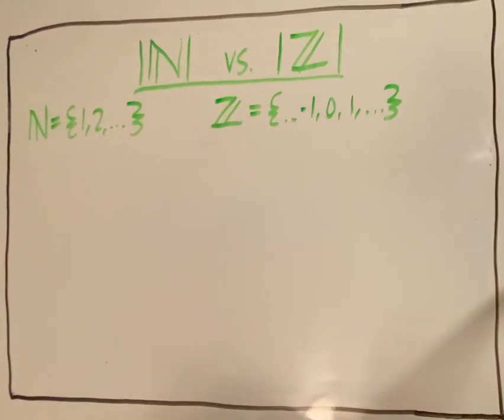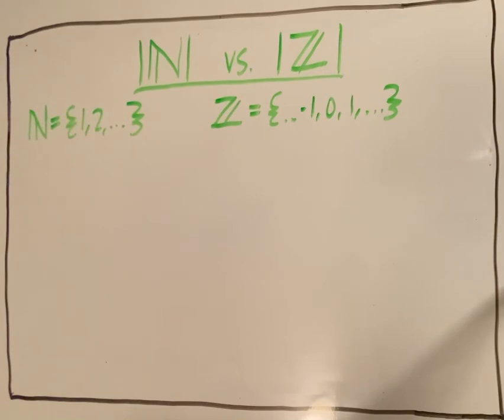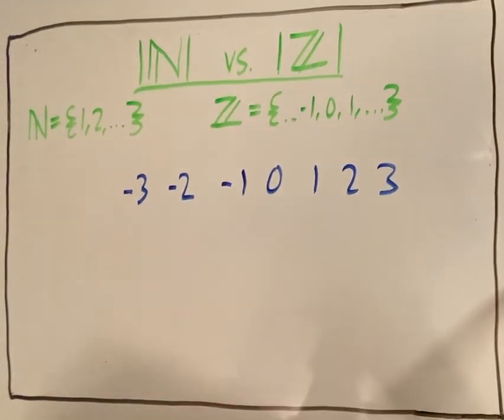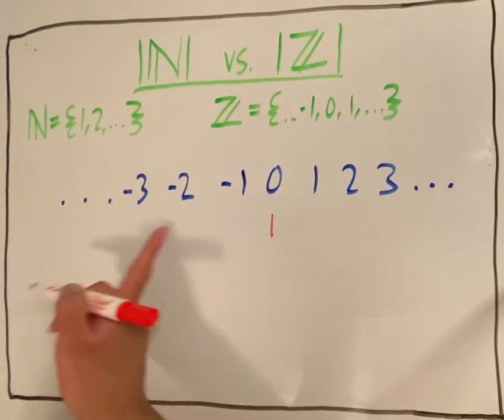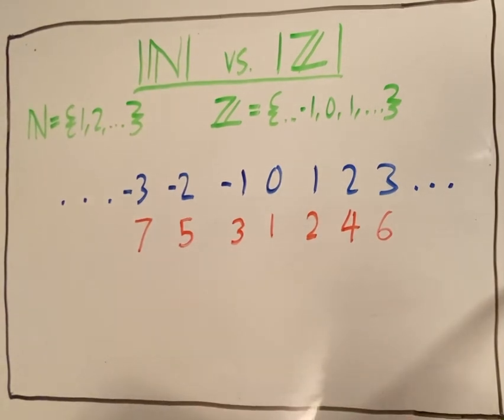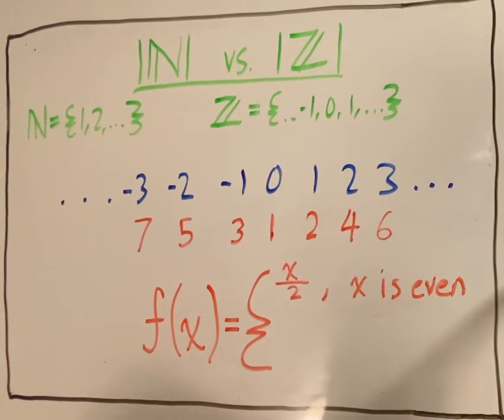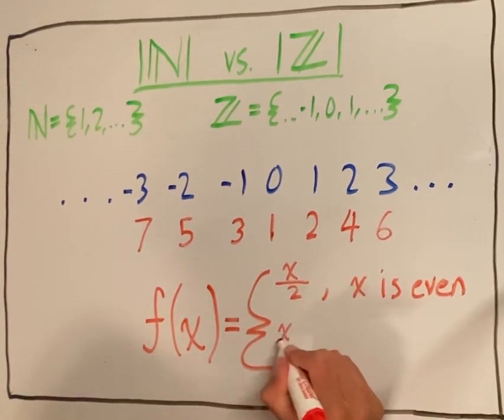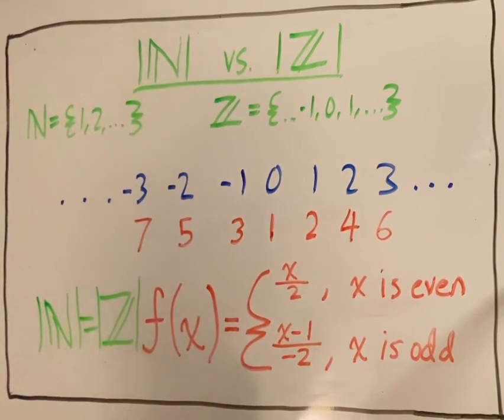Comparing Infinities Part 3: Cardinality of Naturals vs. Integers